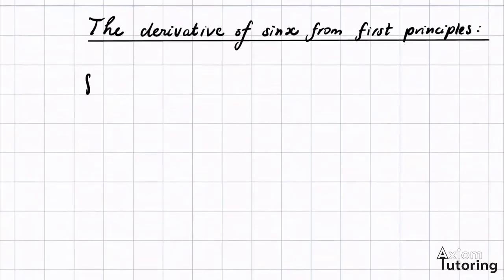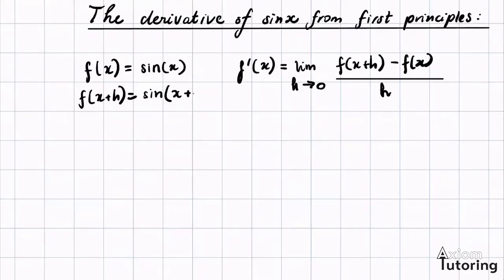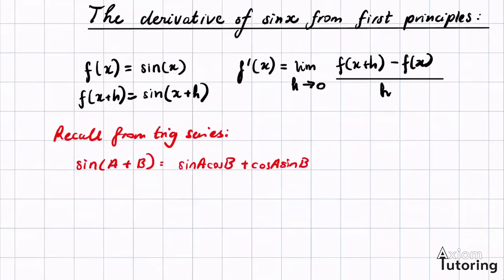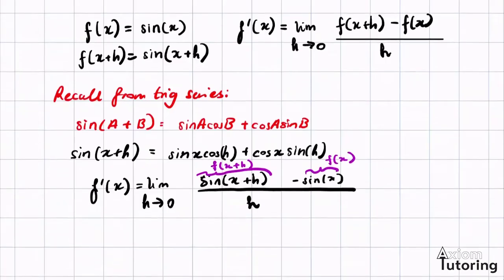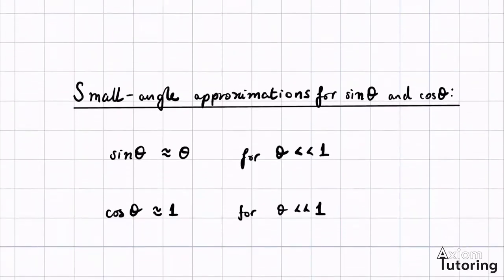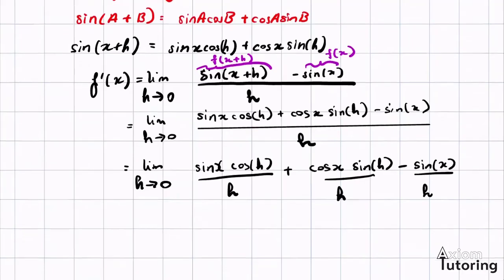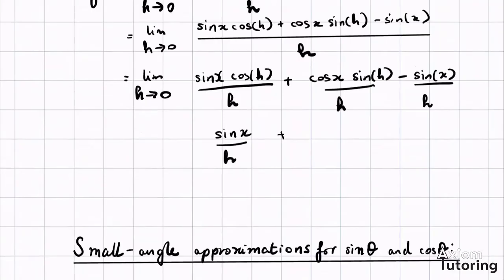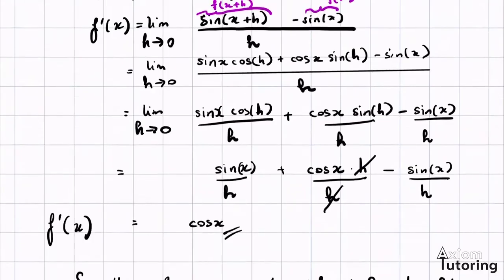16 A level Mathematics Calculus Differentiating Trig Functions from First Principles Part1 Video 6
In this video, we embark on part one of differentiating trigonometric functions from first principles in our A Level Mathematics calculus series. We will utilize the definition of the derivative and apply it to simple trigonometric functions, specifically focusing on finding the derivative of sine x. This process involves understanding and using small angle approximations for sine and cosine, which are crucial for deriving the derivative of sine x. We'll explore how the compound angle formula for sine helps us rewrite f(x+h) and then simplify the limit expression using approximations. And visit AxiomTutoring.com to find a tutor tailored to your needs.